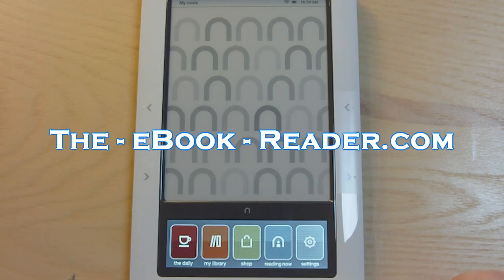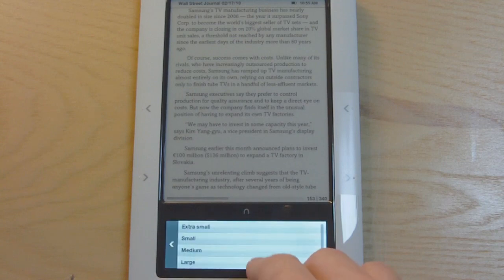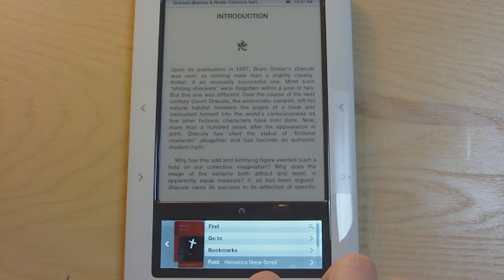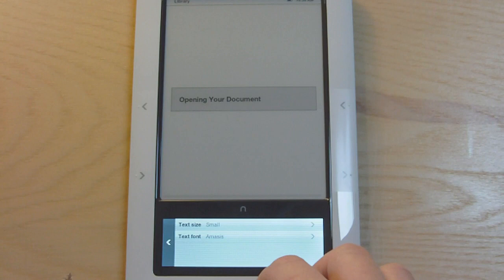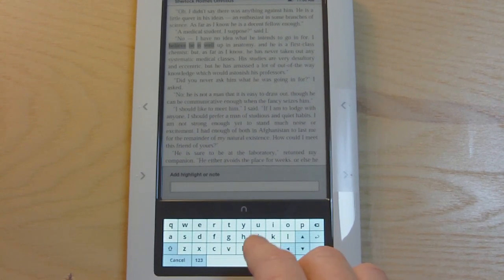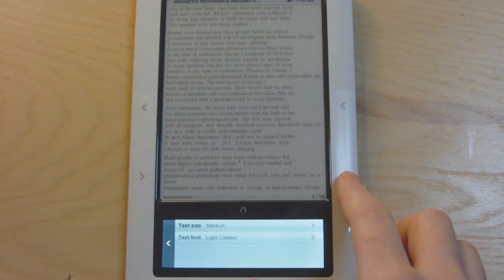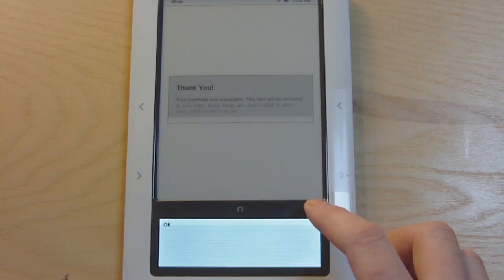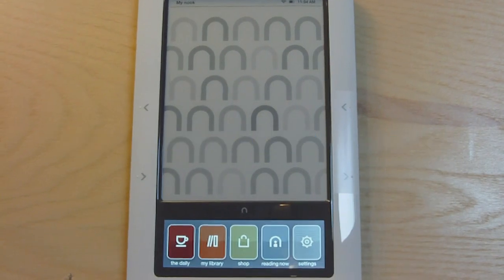Nook Review w/ Firmware v 1.2 - Barnes and Noble Nook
Nook Review A review of the Nook ebook reader with software update 1.2.